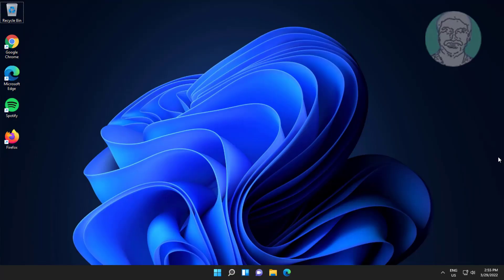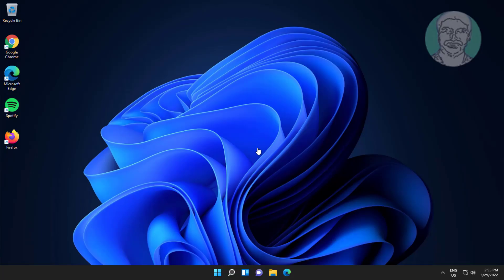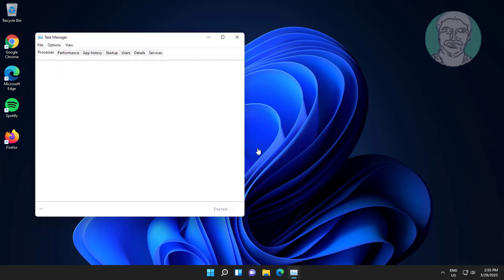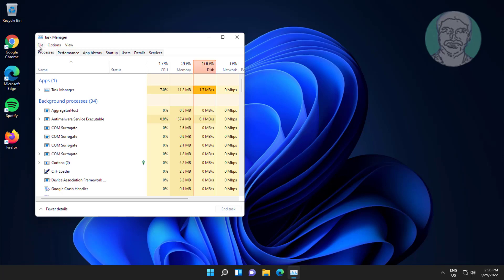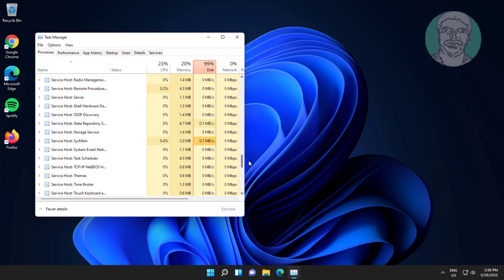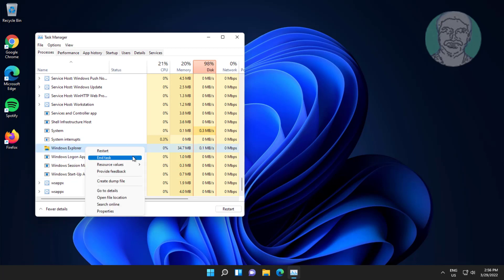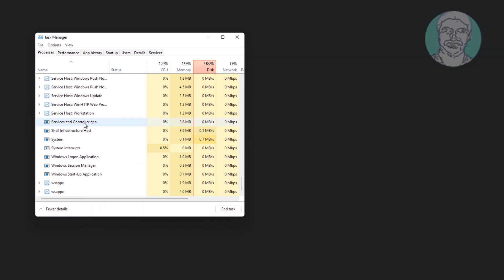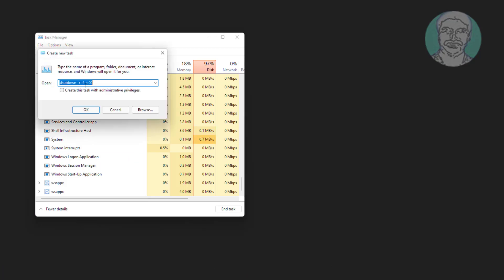Fix Desktop Frozen Can't Click Anything On The Desktop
This Tutorial Helps to Fix Desktop Frozen Can't Click Anything On The Desktop

00:00 Intro
00:09 Open Task Manager
00:28 End Windows Explorer
00:35 Restart Windows Explorer
00:53 Closing